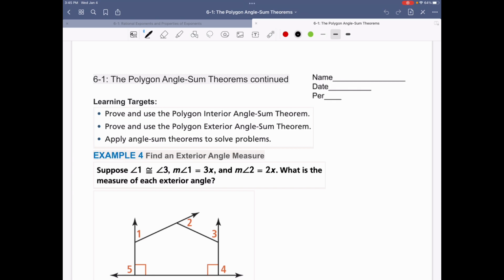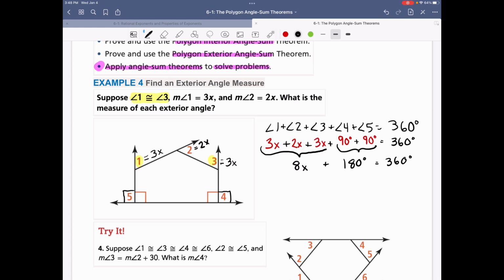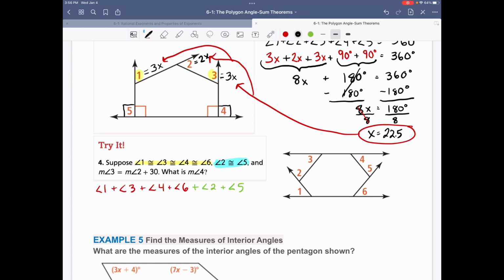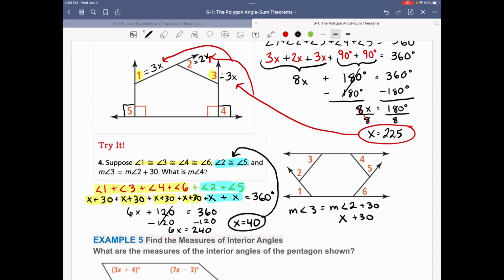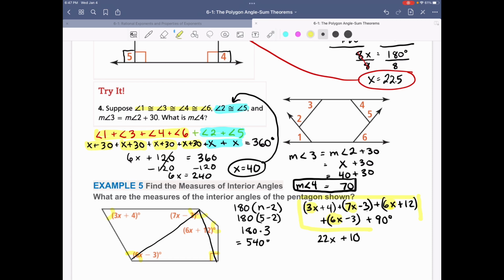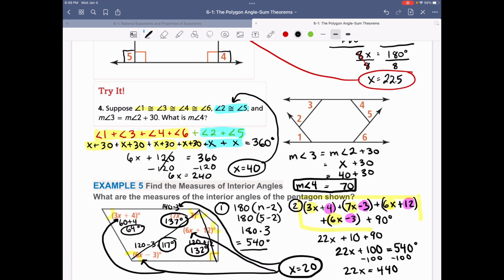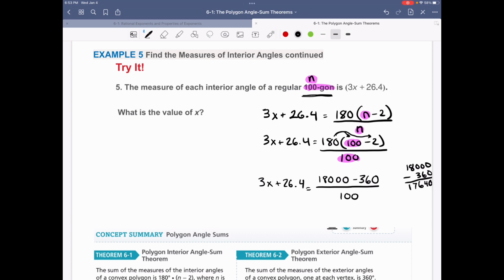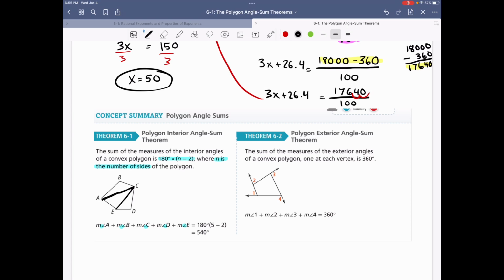Geometry Lesson 6-1 cont